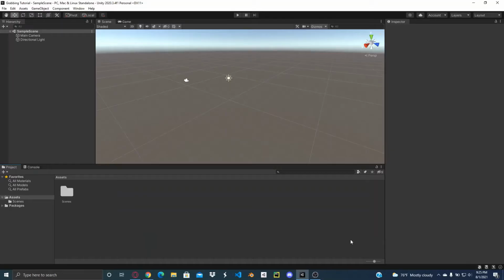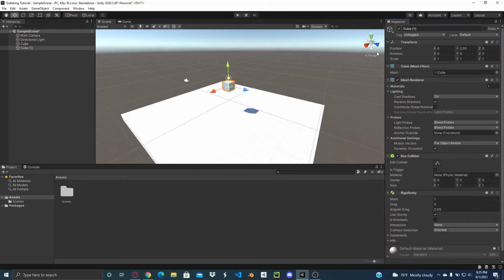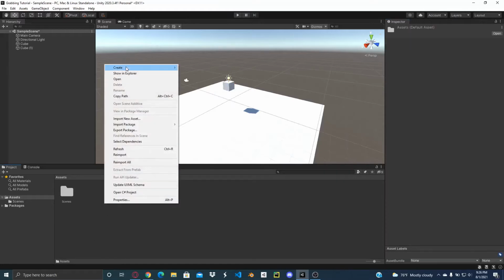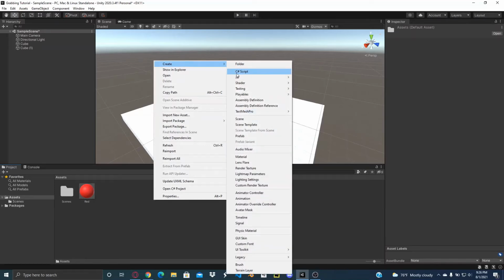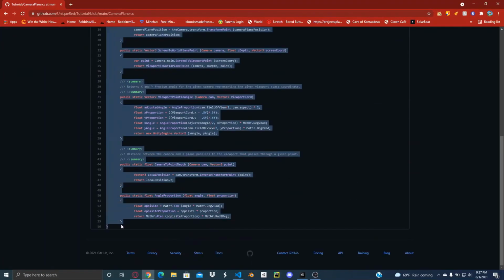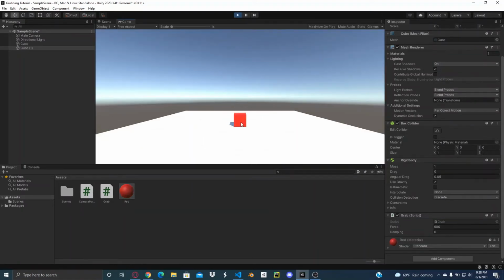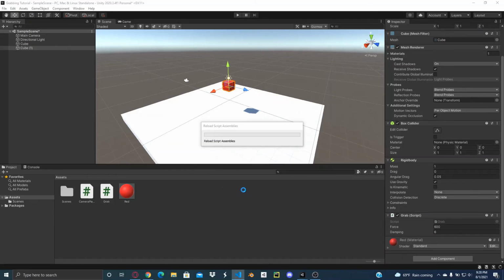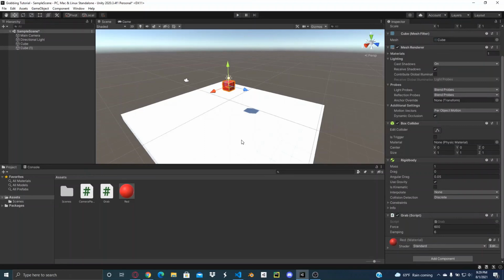How to grab in Unity (you can use any mouse button and code is in the desc.)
How to grab in unity using ANY mouse button (must be a rigidbody object)